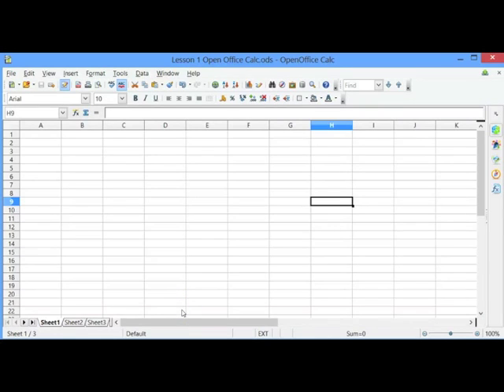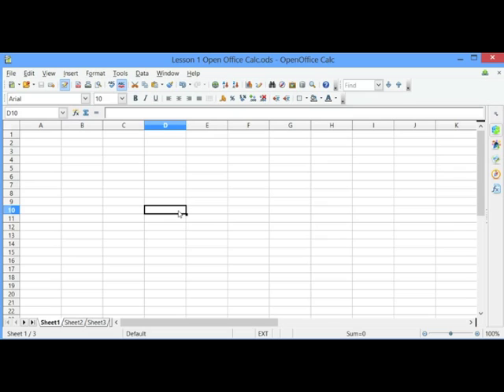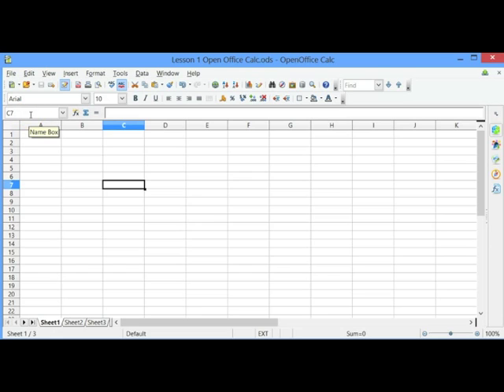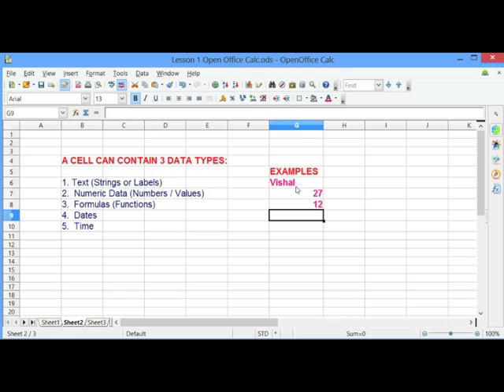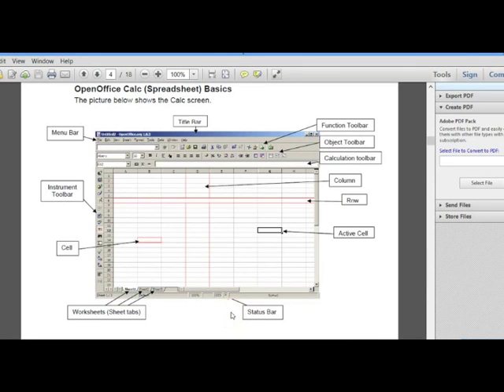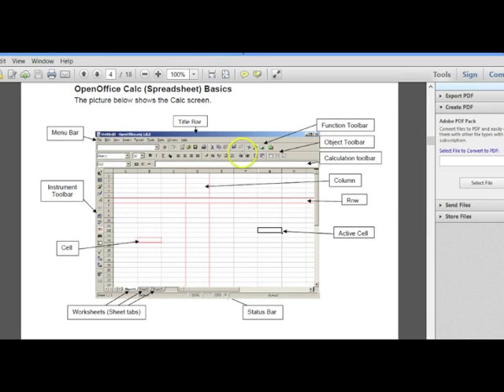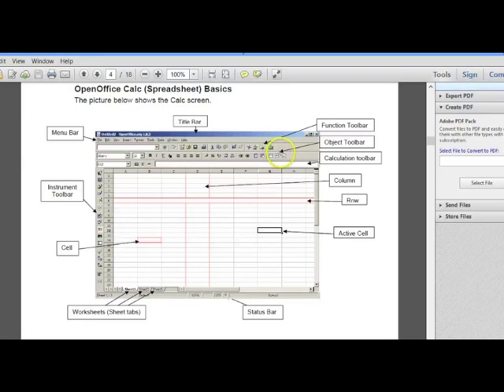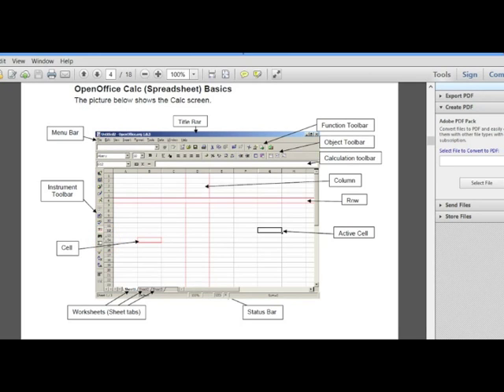01 The Basics of Spreadsheets